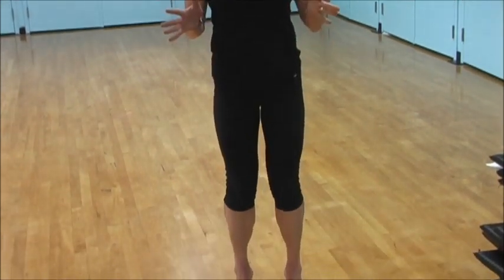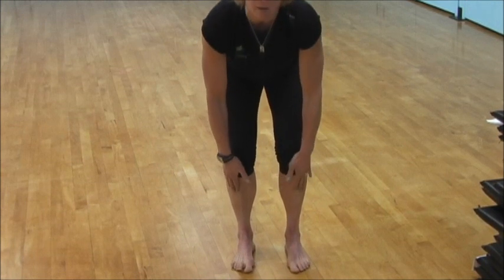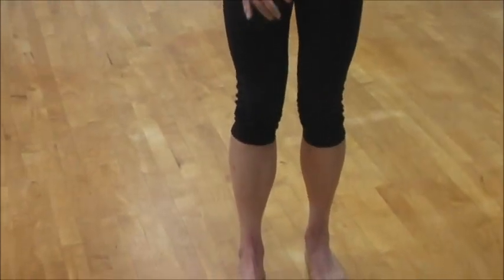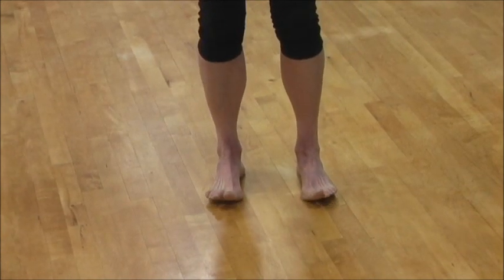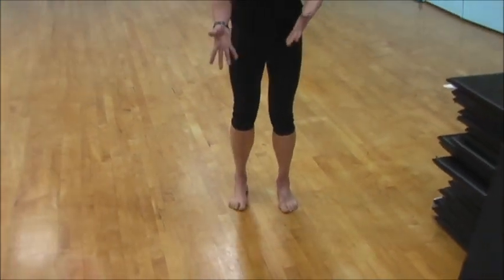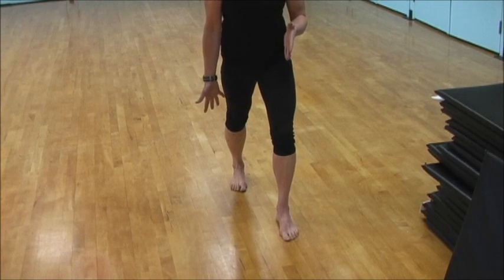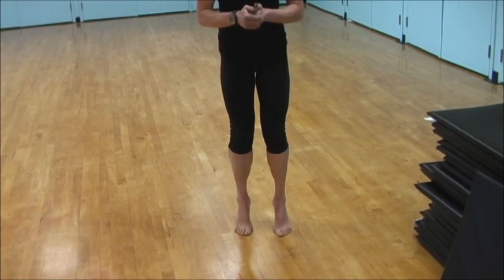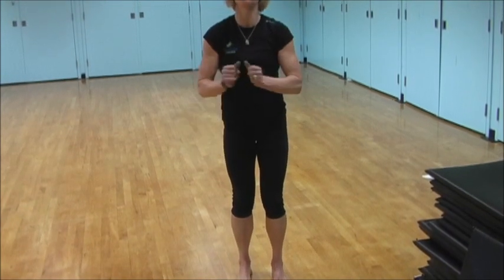Muscle Imbalances - Lower Leg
Trainier Christine Suter leads us through exercises to avoid muscle imbalances below the knee.